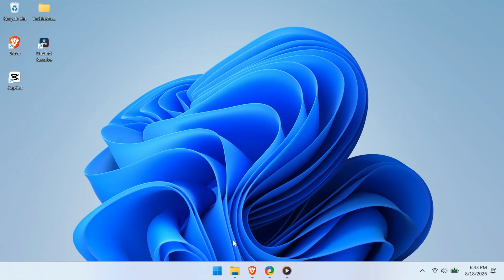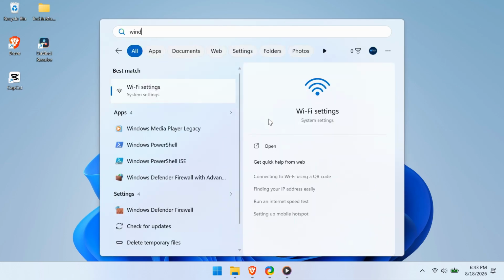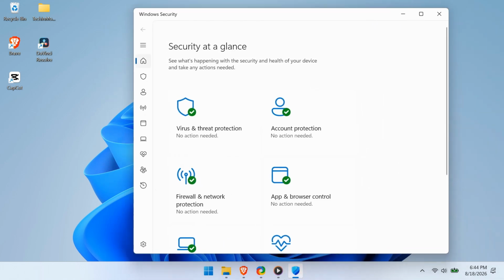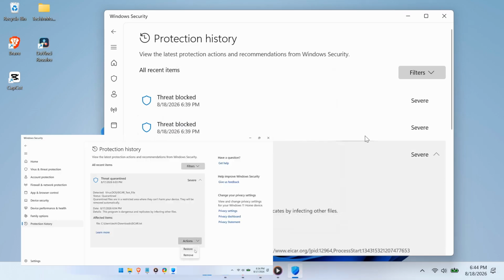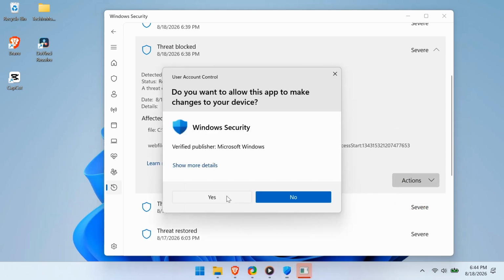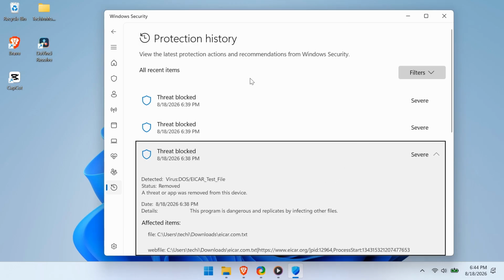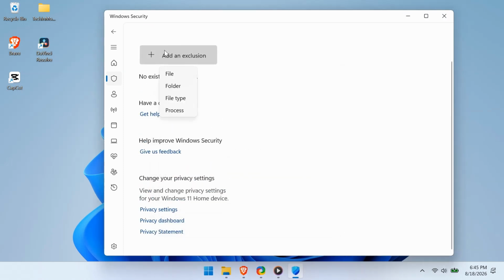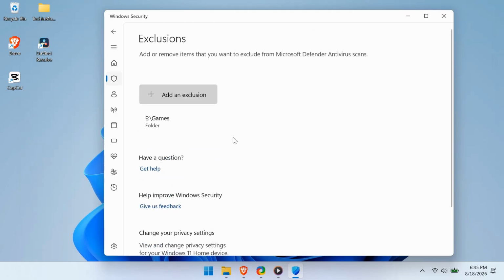Windows Security Deleted a File? How to Restore it & Fix the Issue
Windows Security keeps removing or quarantining a file you know you need? In this video, we’ll show you why it happens, how to restore a quarantined file, and how to add an exclusion so Windows Security doesn’t keep flagging the same file.

We’ll also explain when you should not restore or exclude a file, so you don’t accidentally put your PC at risk.